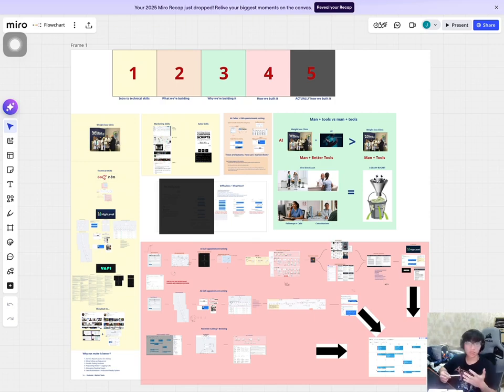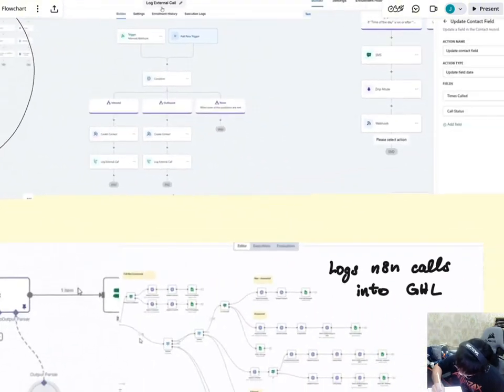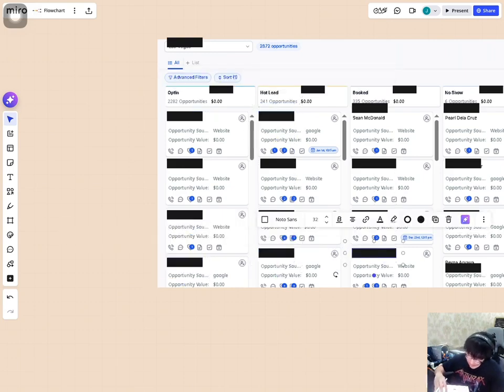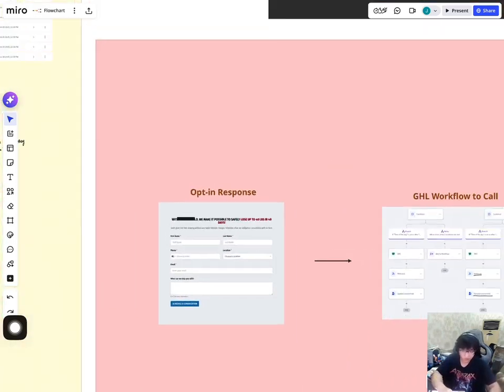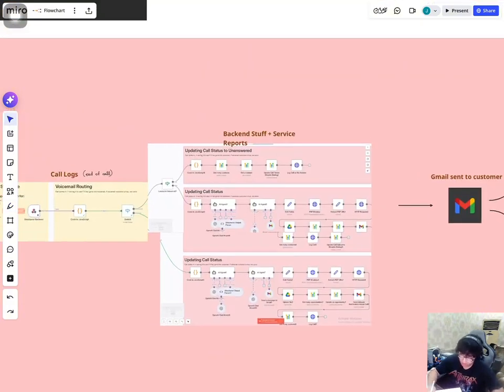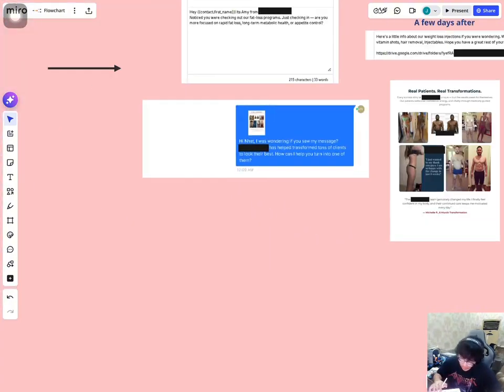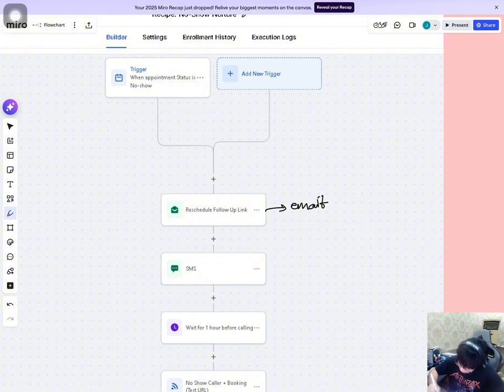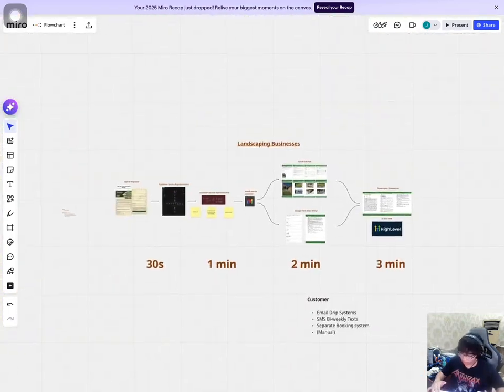n8n + GHL + Vapi AI Production Ready AI Agent Systems & Automated Workflows FULL GUIDE (Reupload)